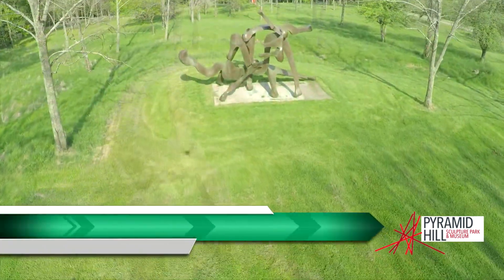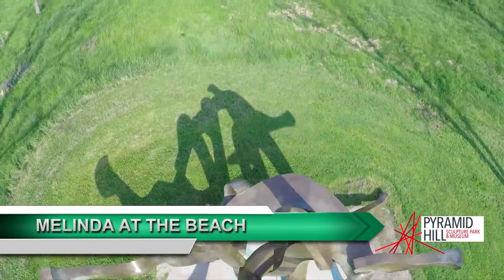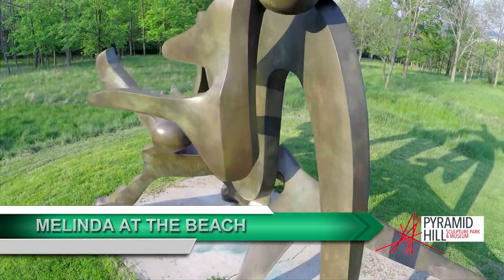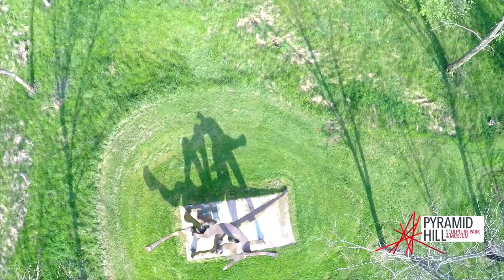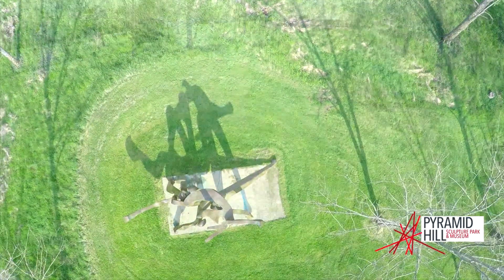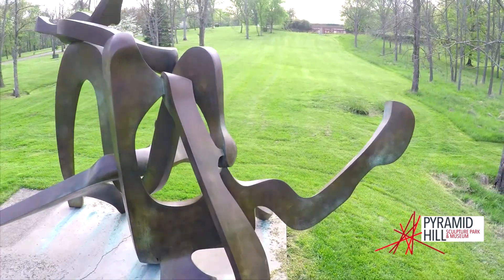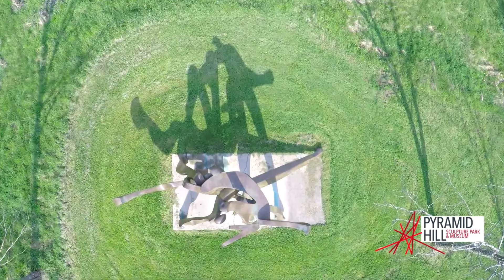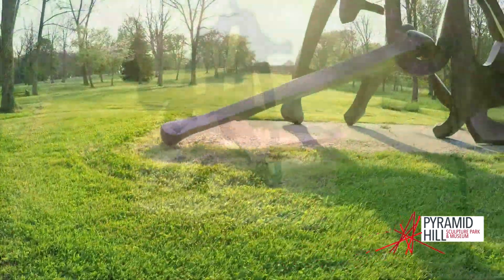Meinda at the Beach NEW VO cut 4 2017 LOGO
Melinda at the Beach by Bill Barrett at Pyramid Hill Sculpture Park & Museum.